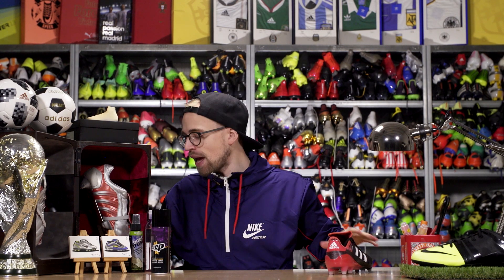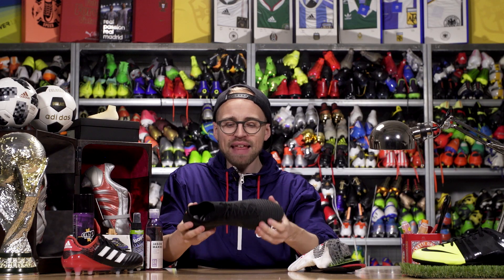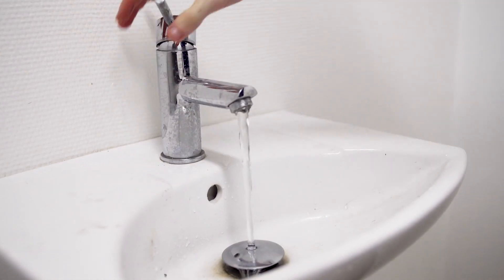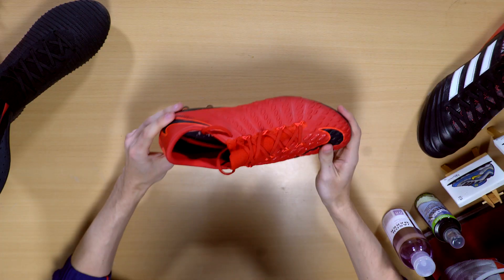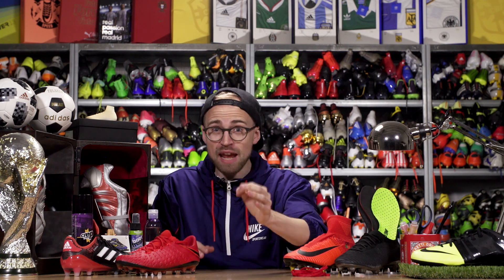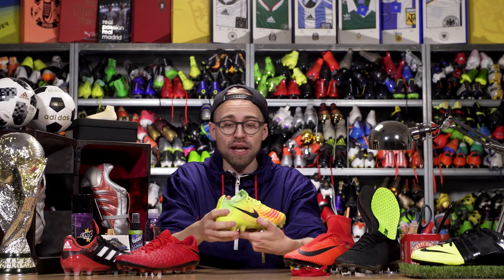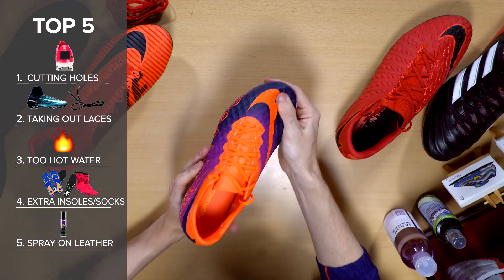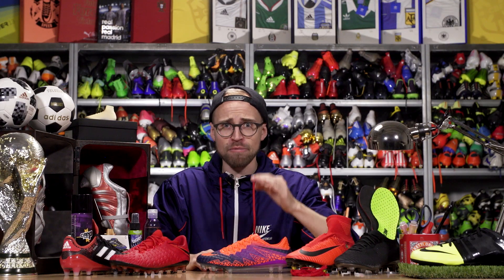TOP 5 BOOT HACK FAILS - think before you do this to your football boots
Top 5 football boot hack fails - football boot hacks are becoming more and more popular, and while a lot of them are really clever and work very well, some of the boot hacks aren't the best for your football boots, and today JayMike will go through the Top 5 biggest football boot hack mistakes and fails that you should try and avoid at all costs - cause in the end, they might damage your football boots more than they will do them good. For instance, if you spray a water repellant sneaker spray on your leather football boots like the Nike Tiempo Legend 7 football boots, it's not very healthy for the boots. Instead, you should use leather food to make sure that the leather stays strong, durable and water repellant in a natural and healthy way - because if you don't care for your leather football boots, the leather might crack and break down, and you'll end up having to replace your boots. Another football boot hack to avoid is to put in extra insoles to fill out a football boot that's too big - it will still be, and you should instead buy a pair of football boots that's the right size instead of trying to hack it. Also, you shouldn't use too hot water when you do the hot water trick or boot hack on your new football boots - if you do, it could damage the adhesives and glue holding the boot together. Futhermore, you shouldn't take out the laces to create your own, home-cooked laceless boot; football boots without laces are made with a different structural integrity and thus provide lockdown in a different way - so taking out laces as a boot hack will leave you with no lockdown what so ever.
Lastly, you should not cut holes in your football boots just because you've seen professional footballers like Coutinho, Hummels and Rüdiger do so. It will hurt the stability of the heel or the toe, and you will lose your warranty, so try not to hack your football boots into something they're not made to be.